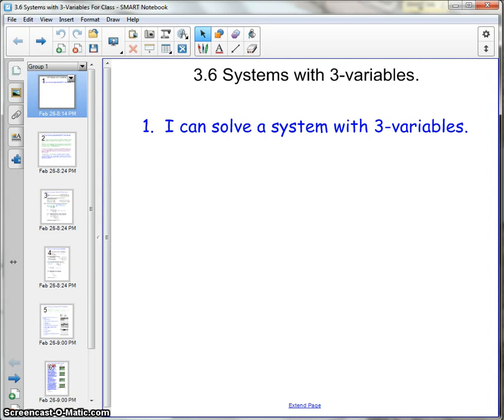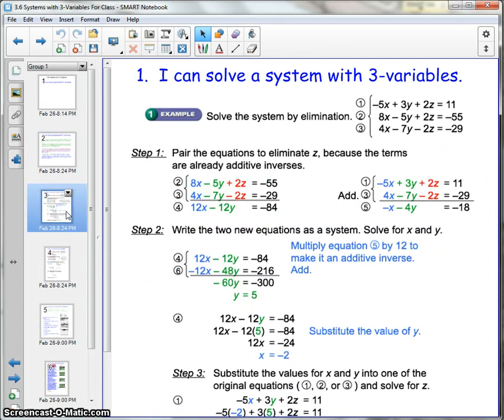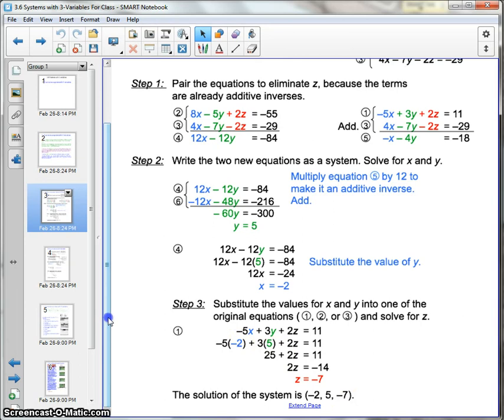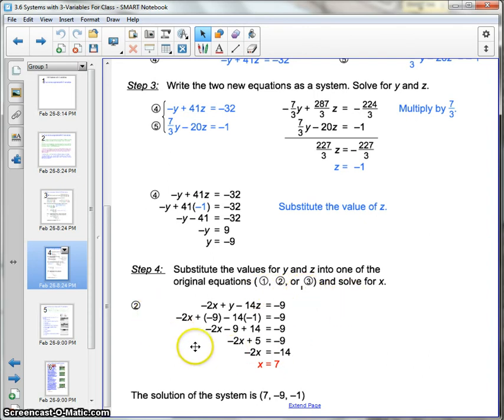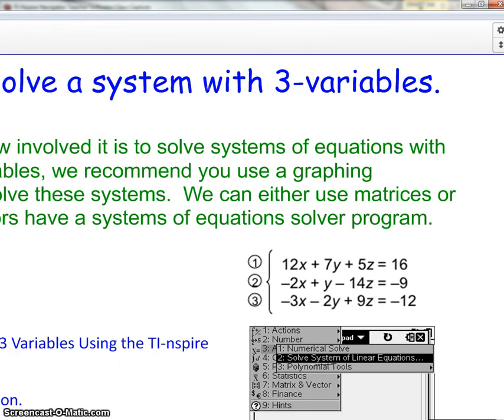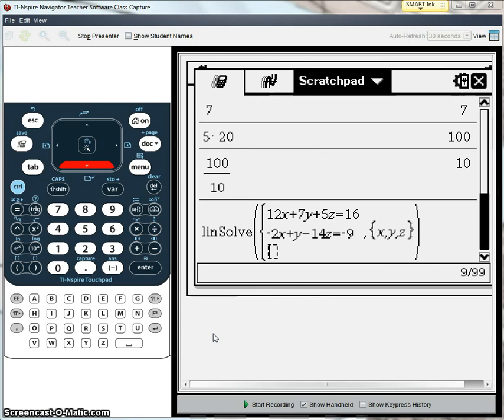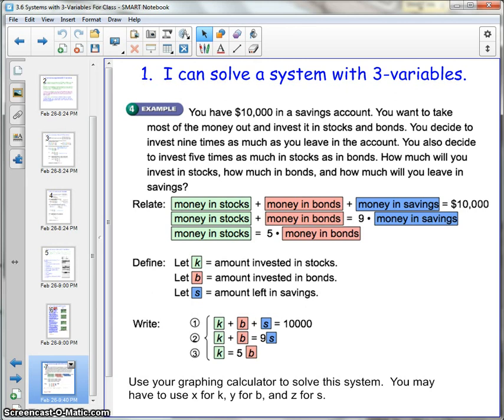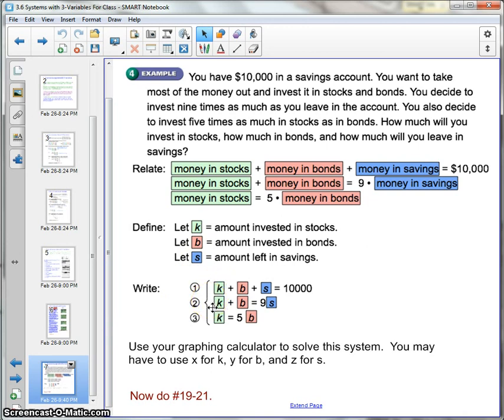3 6 Systems with 3 Variables